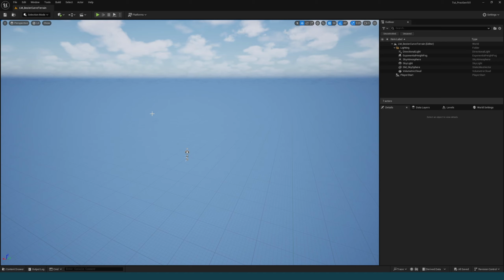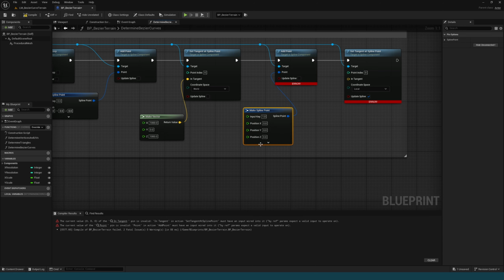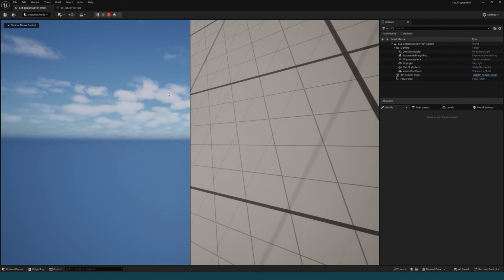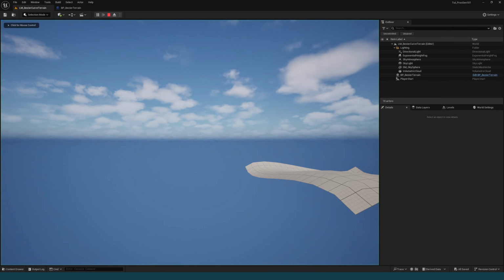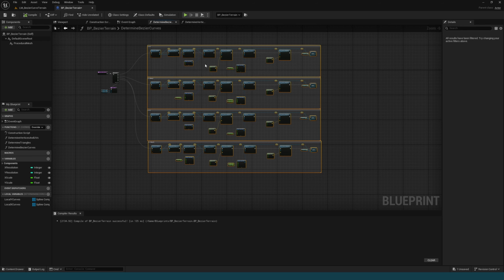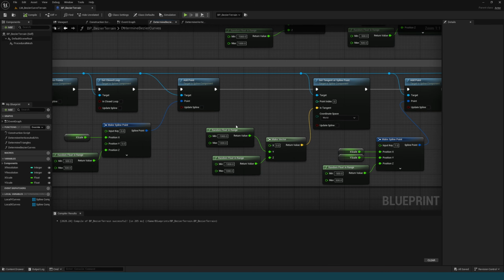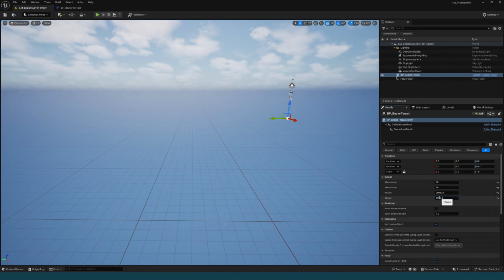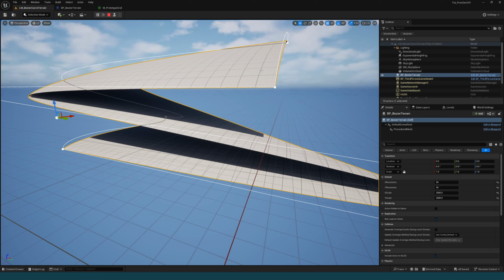Procedural Bezier Curve Terrain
In this video we discuss using Bezier curves to generate procedural landscapes in Blueprints in Unreal Engine. This video builds upon the blueprints created in this procedural mesh generation video.

⏲️ Timestamps:

0:00 Intro
0:29 Starting Unreal
1:55 Create First Spline
10:14 Create Additional Splines
15:17 Pass Bezier Curves to Vertex Function
18:00 Modify Vertices Using Bezier Curves
27:38 Start Modifying Terrain Shapes
31:15 Random Tangents
34:54 Efficiently Set X Bezier Curve Starting Points
39:57 Examine Large Tangents
42:29 Variable Heights
44:14 Variable Tangents
46:37 Terrain Mesh That Loops Over Itself
47:09 Double Sided Material
48:10 Outro